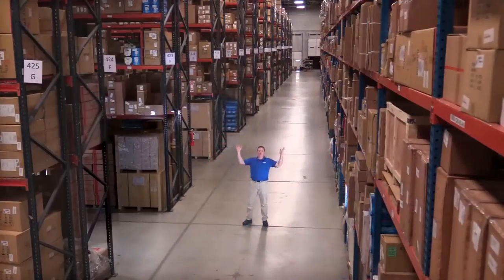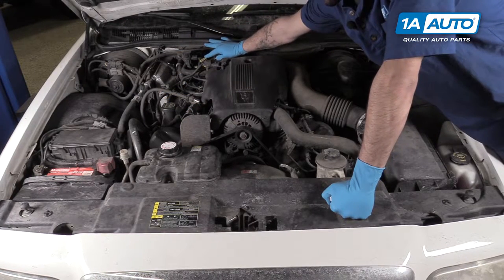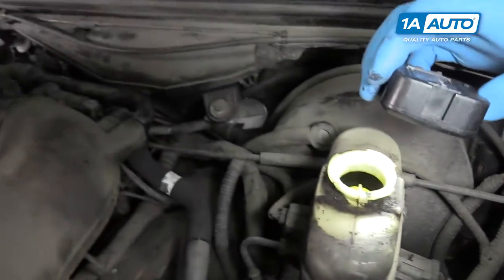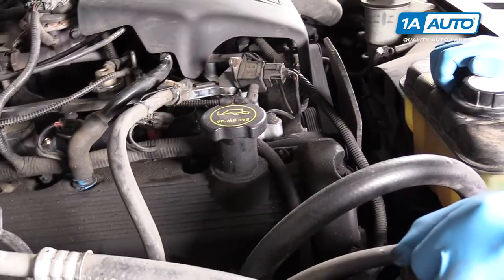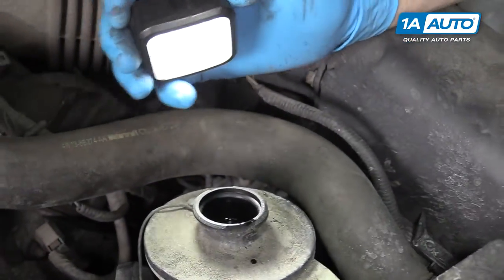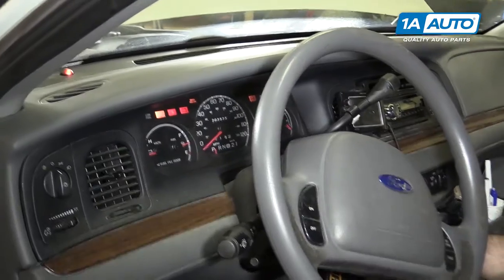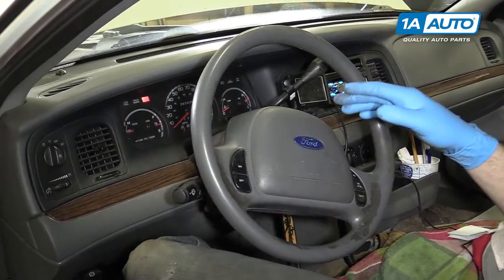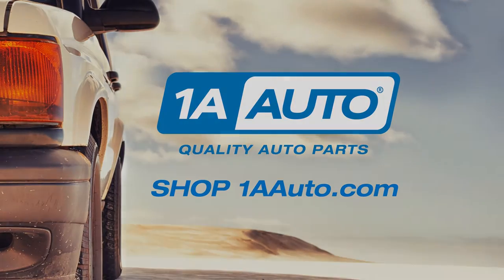How to Check your Engine Fluids 98-12 Ford Crown Victoria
In this video, 1A Auto shows you how to check and refill the power steering, brake, and washer fluid, coolant, and engine oil on the 04 Ford Crown Victoria

This process should be similar on the following vehicles:
1998 Ford Crown Victoria
1999 Ford Crown Victoria
2000 Ford Crown Victoria
2001 Ford Crown Victoria
2002 Ford Crown Victoria
2003 Ford Crown Victoria
2004 Ford Crown Victoria
2005 Ford Crown Victoria
2006 Ford Crown Victoria
2007 Ford Crown Victoria
2008 Ford Crown Victoria
2009 Ford Crown Victoria
2010 Ford Crown Victoria
2011 Ford Crown Victoria